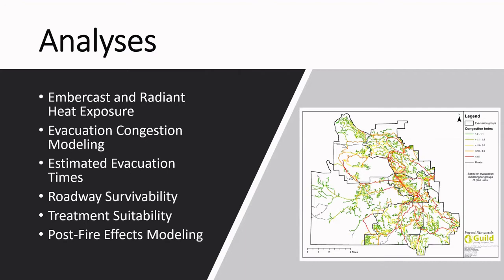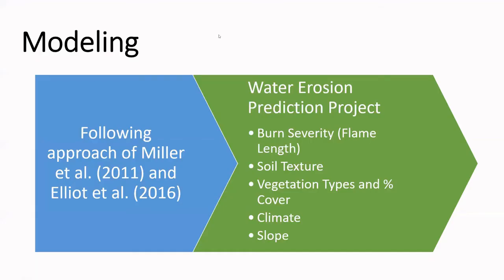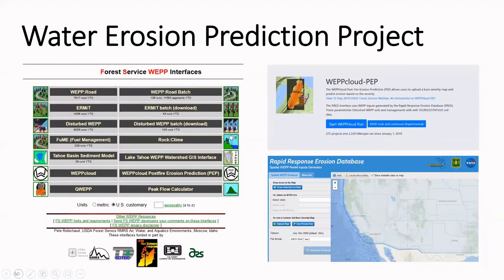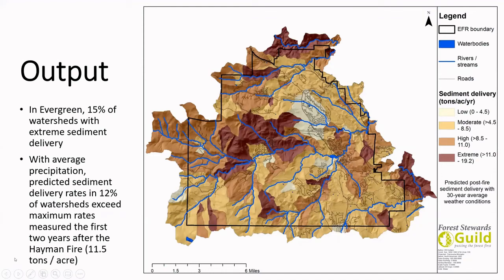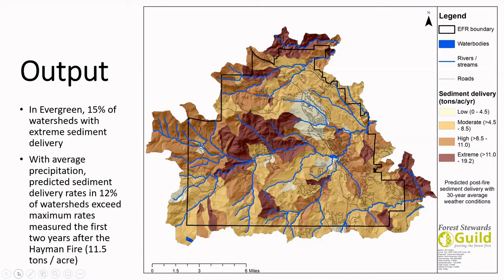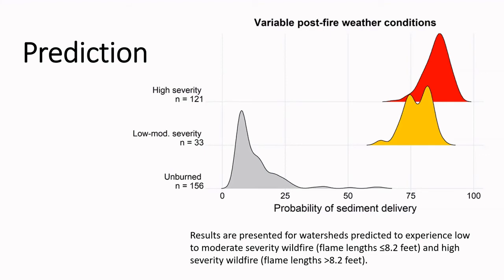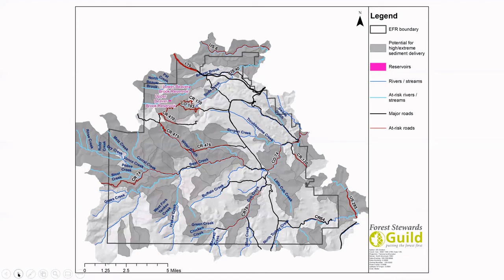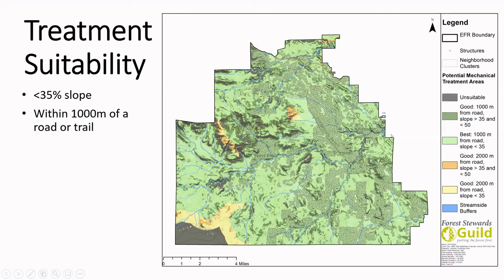CWPP Learning Group Presentation 01- Forest Stewards Guild (June 2020)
Presentation 1 in the CWPP 2.0 Learning Group series.
Speakers: Megan Matonis, Ph.G and Corrina Marshall, both with the Forest Stewards Guild.
Topic: Post-Fire Effects Modeling
Other Presentations in the CWPP 2.0 Series include:
- Planning for Disaster Recovery
- Assessment of Community Wildfire Protection Plans (CWPPs) in Arizona and the Western U.S.
- What do CWPPs Reveal About the Integration of Development and Fire Risk Mitigation Planning?
- Implementing CWPPs in Deschutes County, Oregon
- Community Wildfire Protection Planning in Austin, Texas